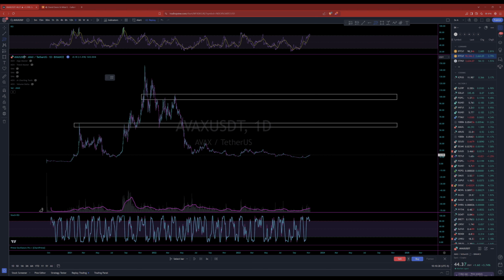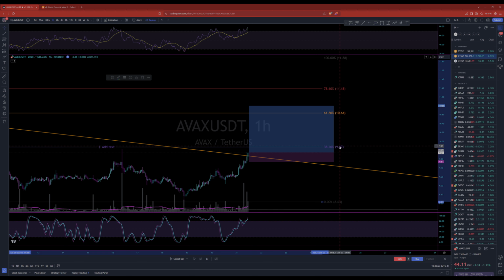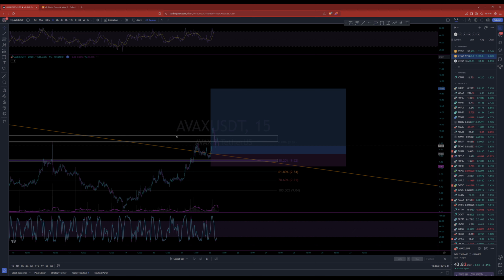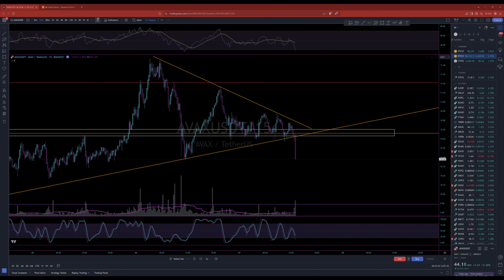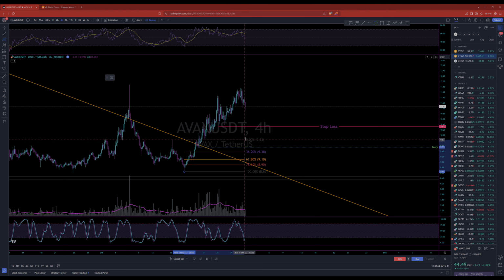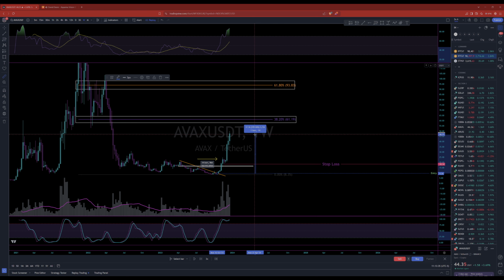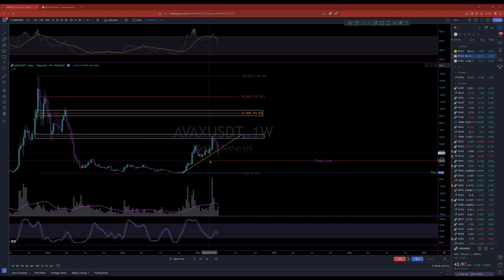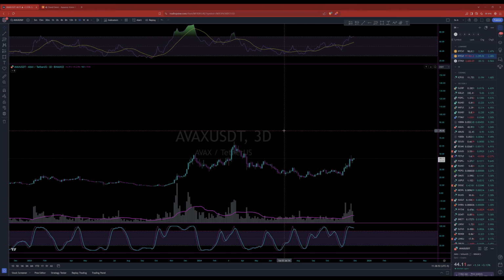Support and Resistance (Fib levels) / Hot zones Part 2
You can use my refferal or not, I dont care, I just want you to succeed :)